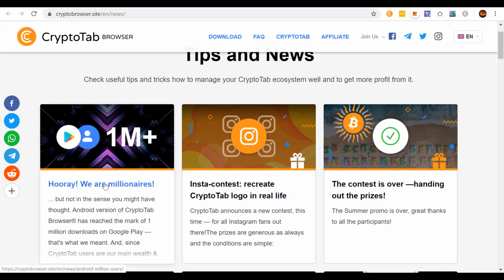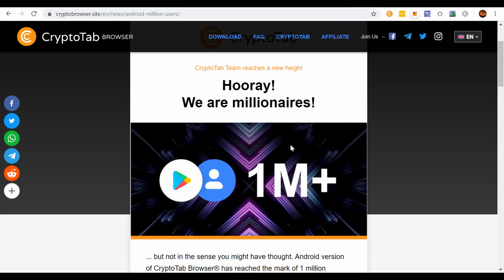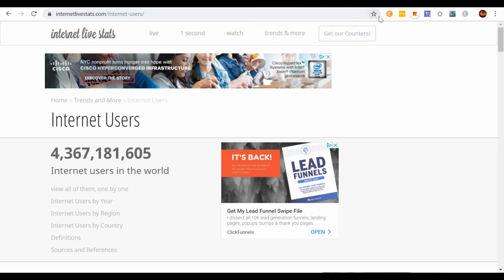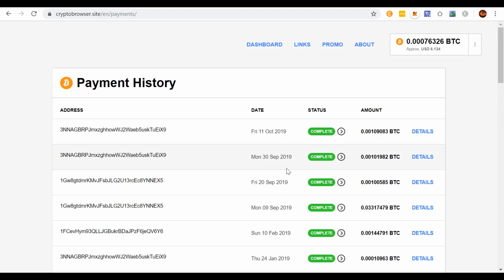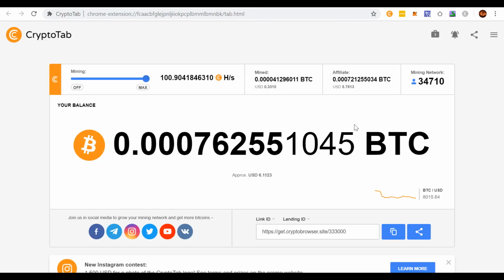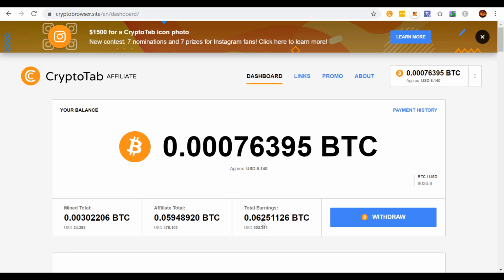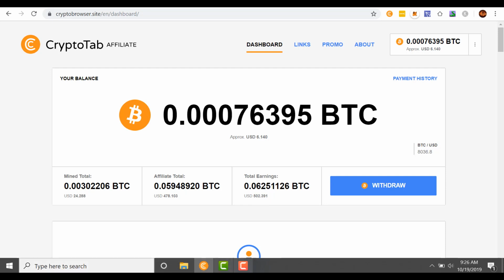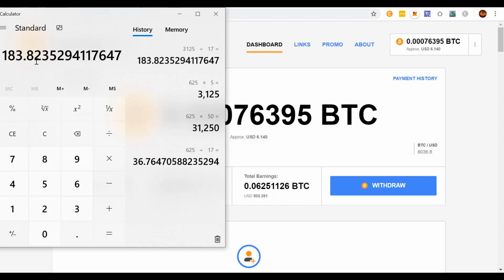Cryptotab - How to Become a Millionaire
Cryptotab, just got over 1 million Android Users; but I think you can use Cryptotab to become a millionaire!